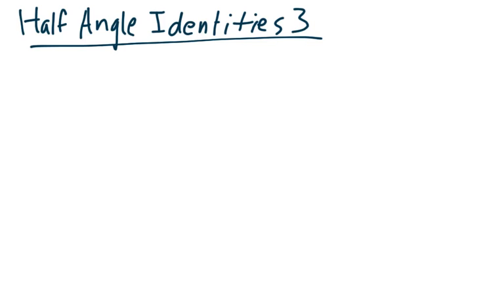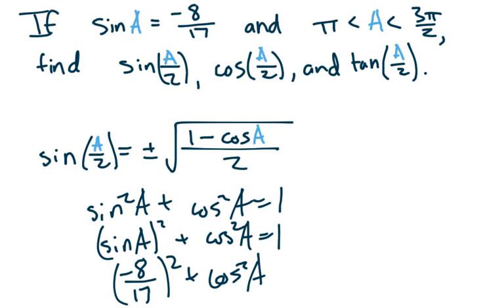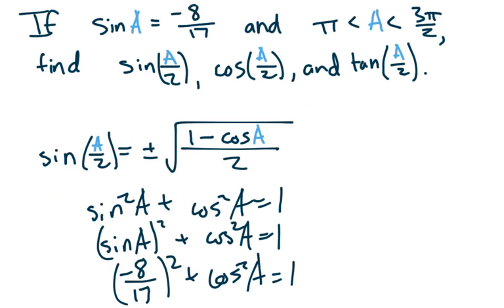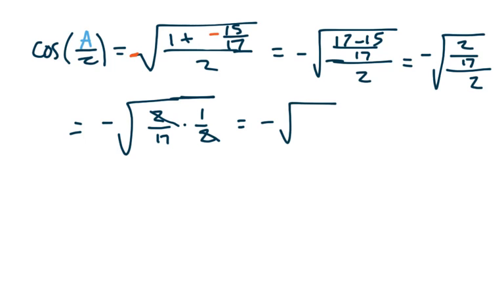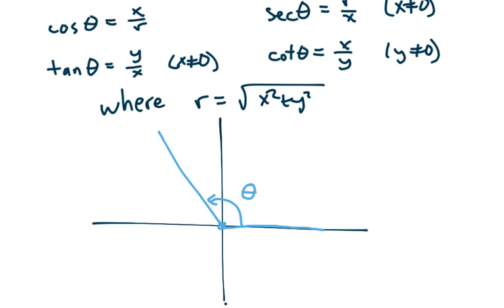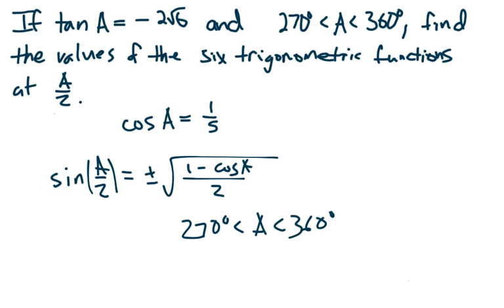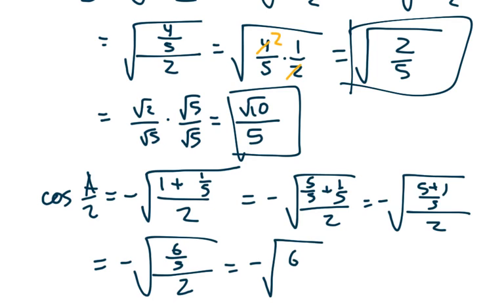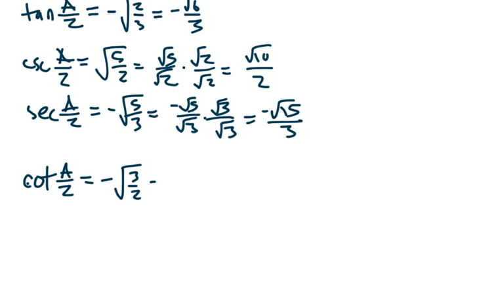49521593 Half Angle Identities 3